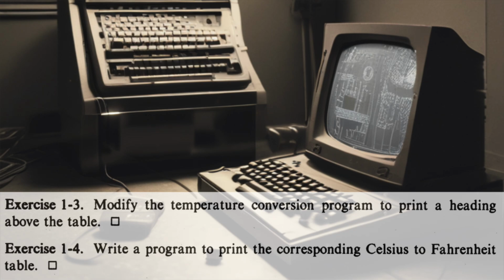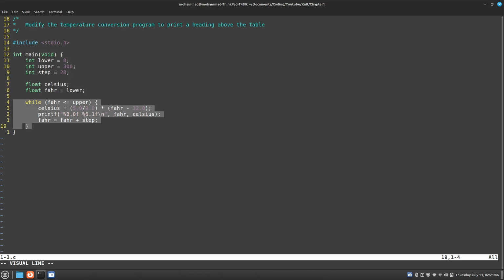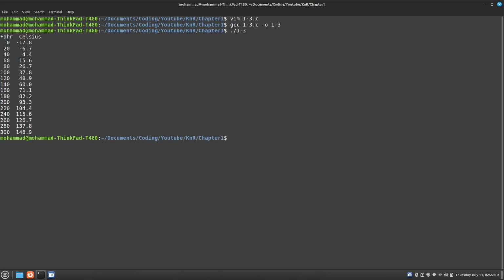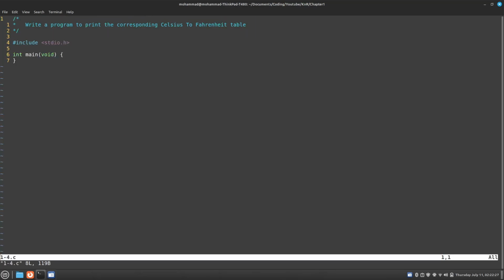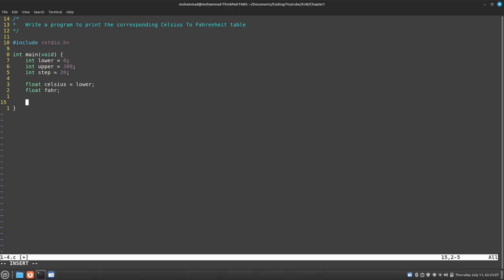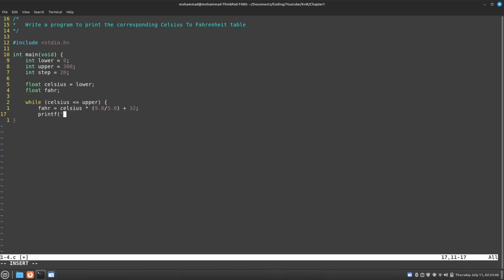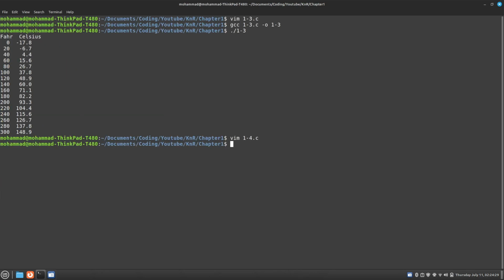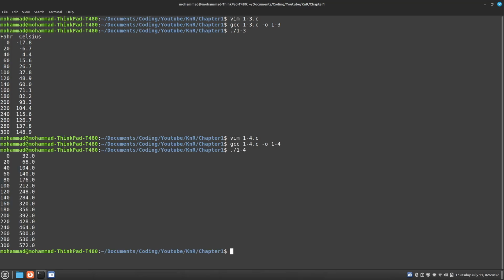The C Programming Language K&R: 1-3, 1-4 Solutions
In this video I go through the solutions to exercises 1-3, and 1-4 from the C Programming Language book by Brian Kernighan and Dennis Ritchie (K&R).
1-3 0:20
1-4 1:10